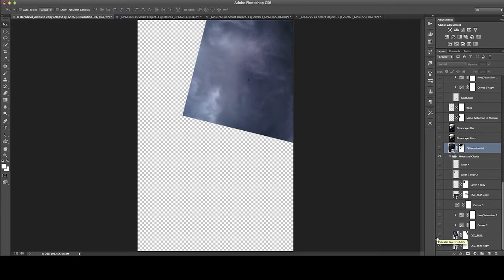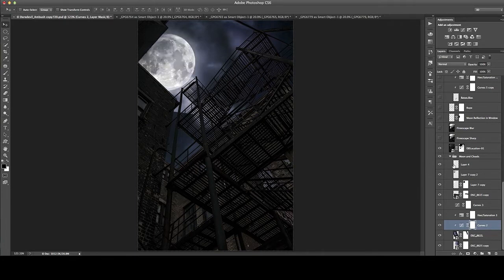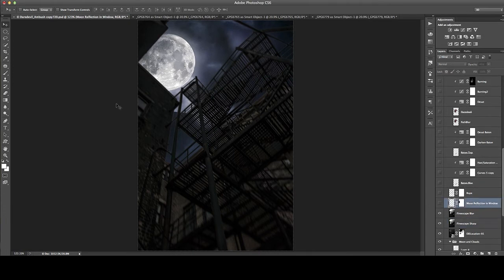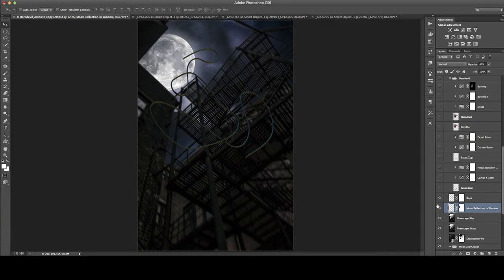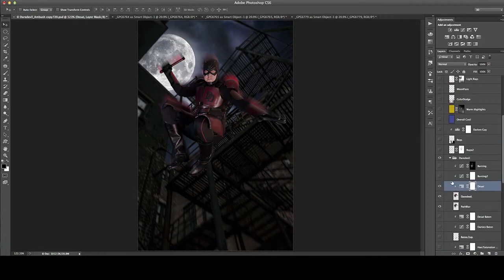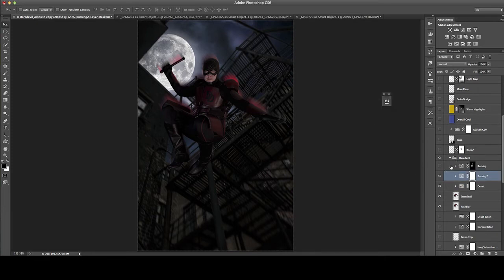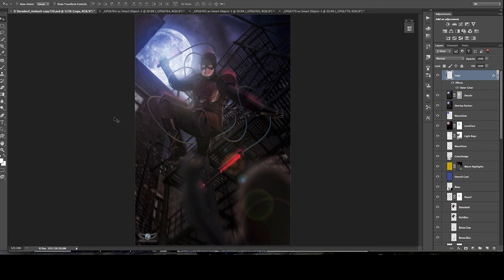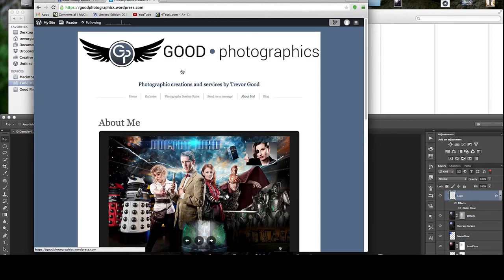Daredevil Ambush Layerbreakdown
A BTS look at the Composite image Daredevil Ambush, including a layer explaination.  Images copyright Goodphotographics.